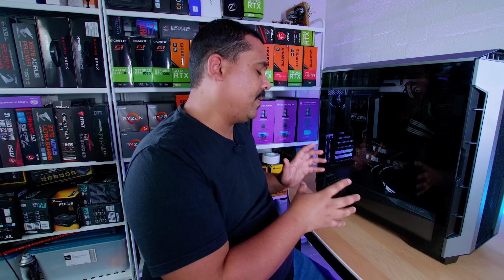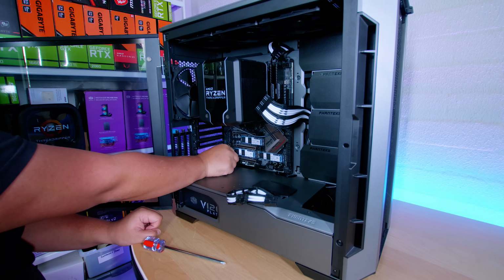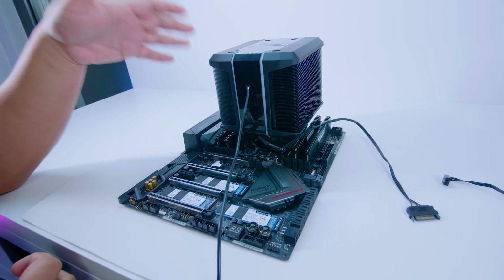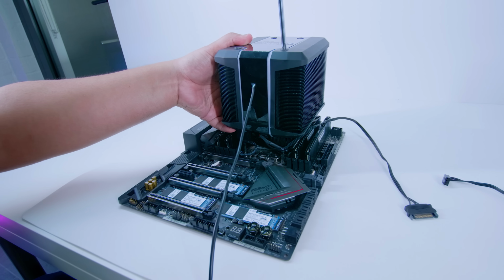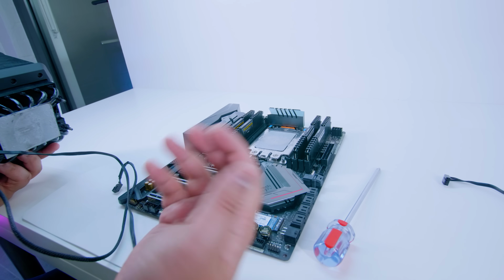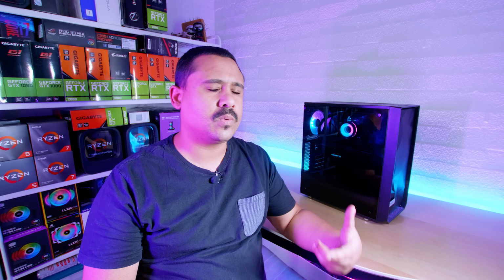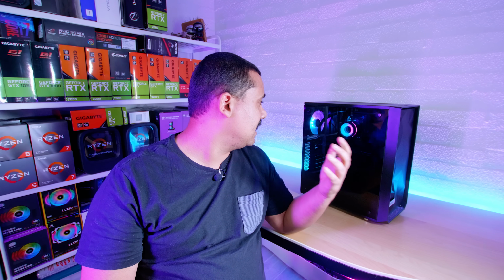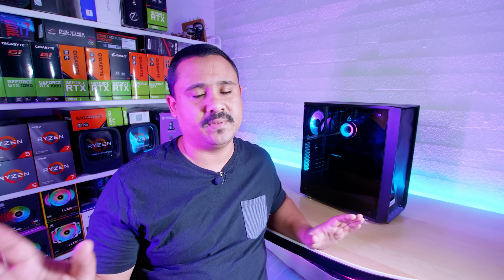I Built A New Gaming PC for Myself - Fractal Meshify C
I built myself a "new" gaming PC since the ITX system I had didn't work out.

Threadripper 2920X (Amazon)
ASRock X399 Pro Gaming (Amazon)
Corsair Vengeance 64GB (Amazon)
Seagate Firecuda 510 (Amazon)
Gigabyte 2080 Super Gaming OC (Amazon)